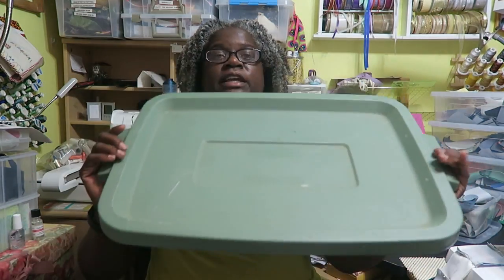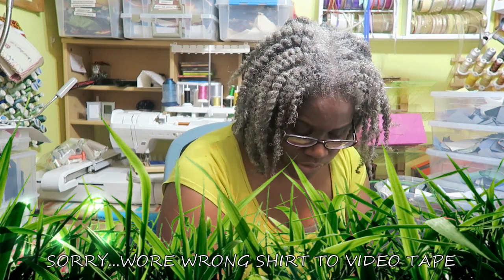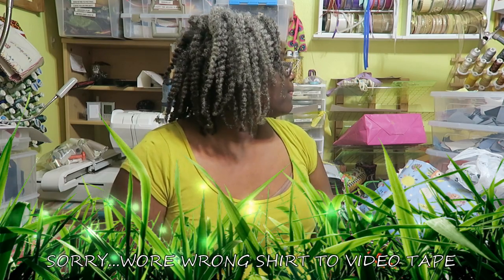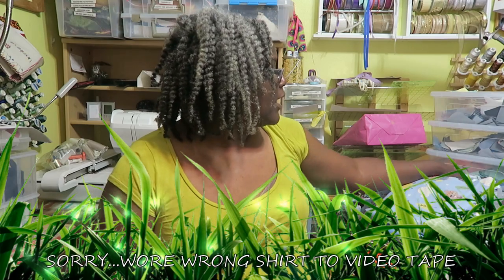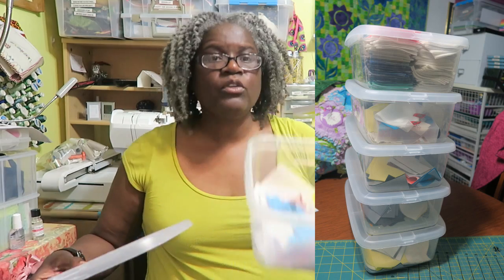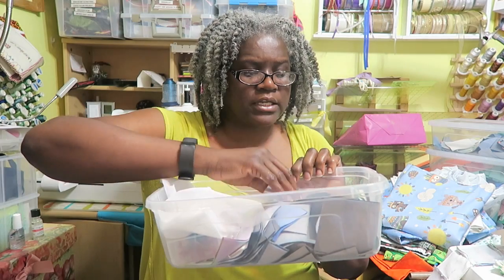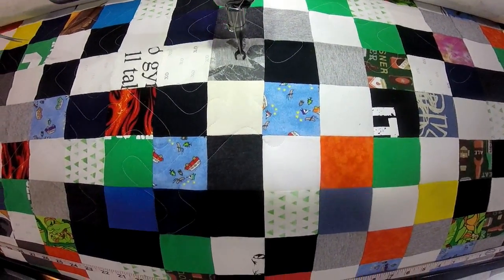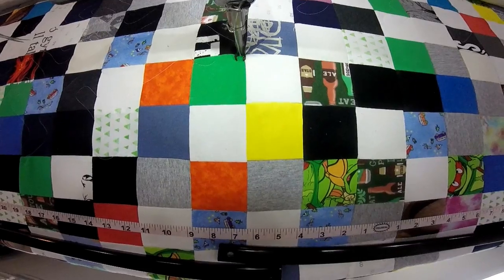Quilt With Me: Memory Quilt #1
REQUESTED VIDEO - I received a strange request to make five memory quilts from a loved one's clothing.  I was honored to be selected to assist this family during their time of grieving.  In the interim, I created something that they wanted that they will cherish for many, many years.